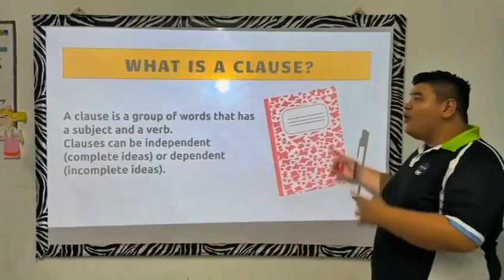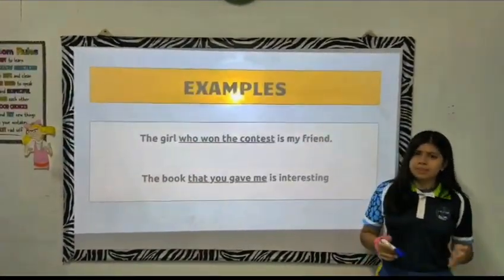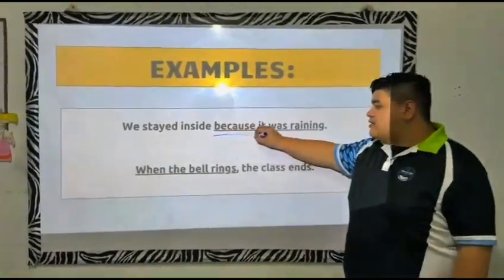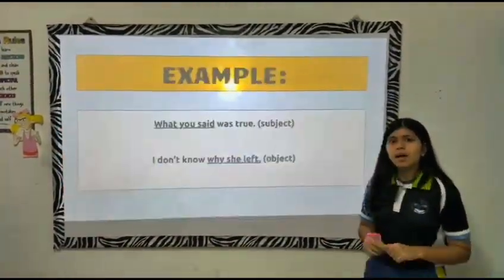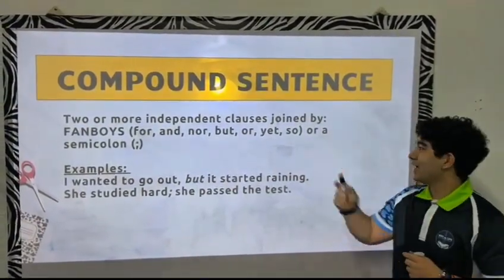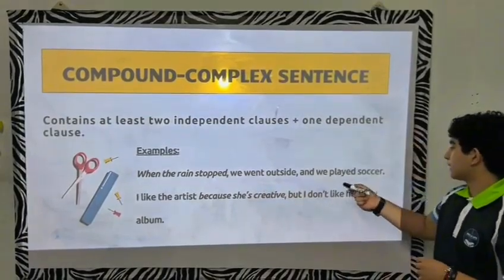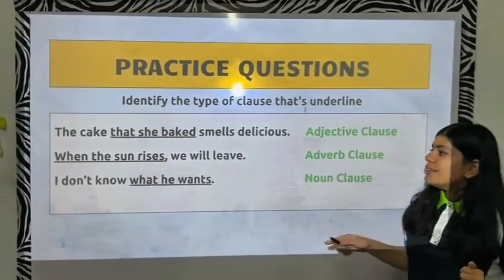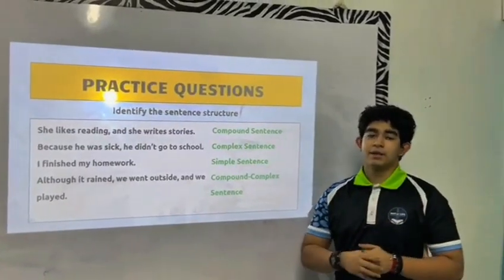TYPE OF CLAUSES and SENTENCE STRUCTURE //ft Jaylen Ramos, Marcela De la O and Jafet Coto